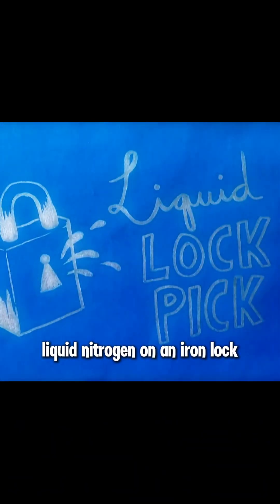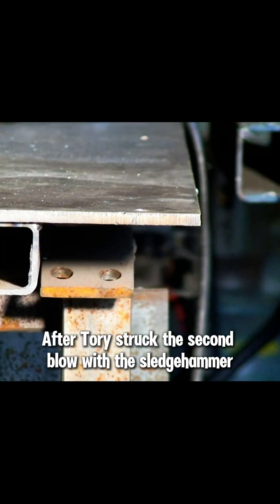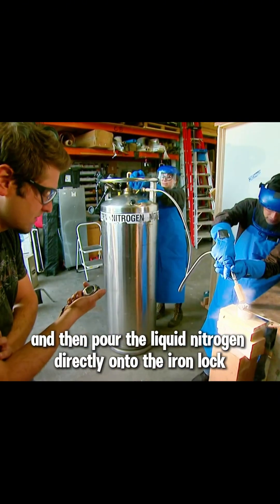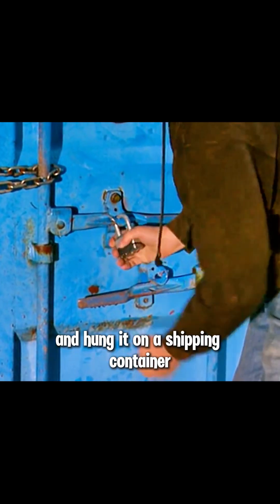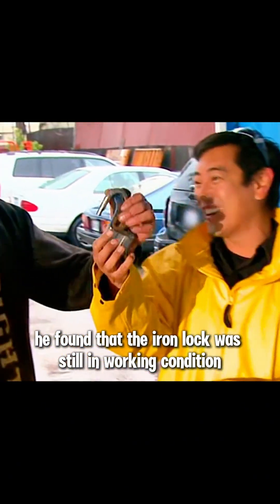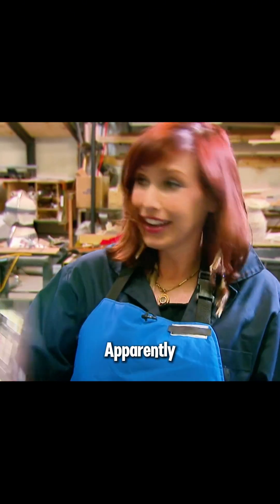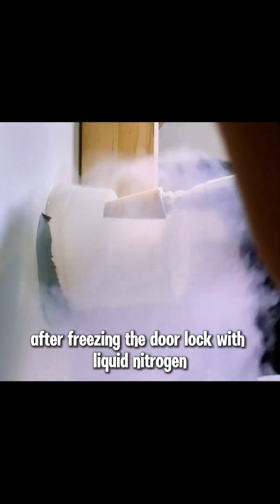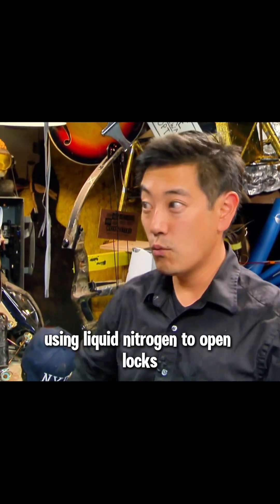A big iron lock frozen with liquid nitrogen will break into pieces with just a tap?